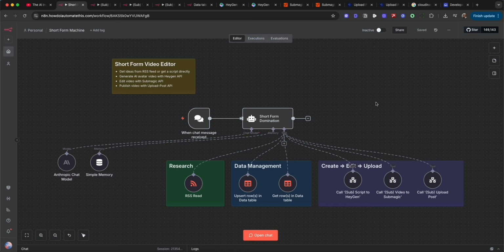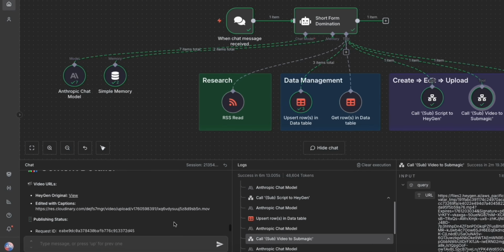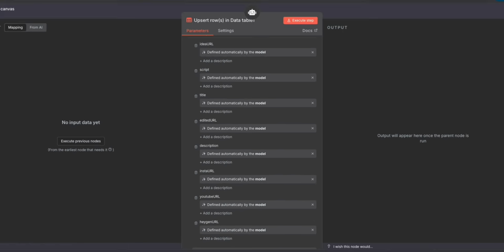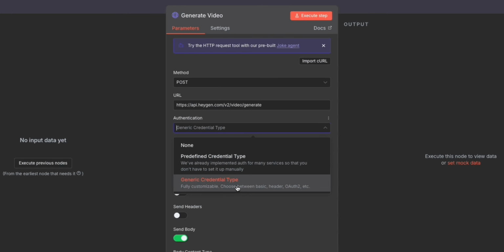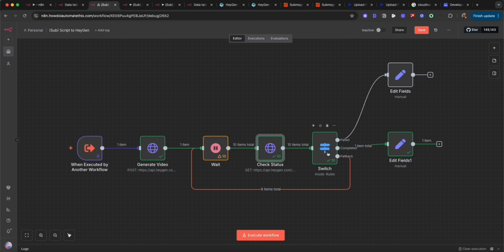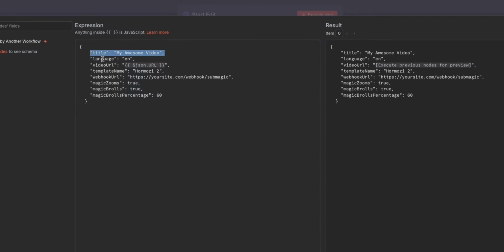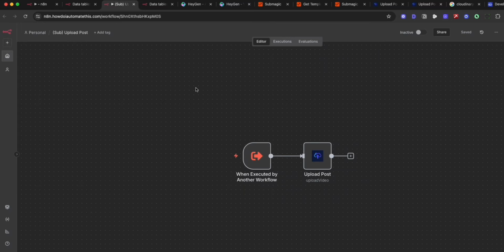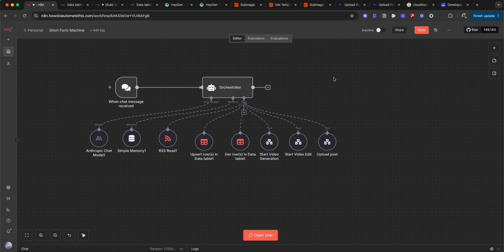How To Make Viral Avatar Shorts and Reels (no code automation tutorial)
0:00 Intro
1:50 Workflow Demo
4:46 First Result
5:32 More resources in the community
6:15 Main workflow build
10:48 Video generation overview
18:40 Video editing overview

I automated my entire content pipeline with AI agents - and I'm showing you exactly how to build it.
This system produces 7 professional short-form videos per week. AI handles research, scriptwriting, video generation, editing with captions and B-roll, and publishing to Instagram + YouTube. Total cost per video: $3.10. Your active time: 8 minutes of approvals.

🎯 WHAT YOU'LL BUILD:

AI orchestrator (Claude 4.5) that coordinates everything
HeyGen for avatar video generation ($2/video)
Submagic for automatic editing with captions, zooms, and contextual B-roll ($1/video)
Upload-Post for cross-platform publishing (free for first 10 videos)
Complete n8n workflow system with retry logic and database tracking

💰 THE ECONOMICS:
Old way: 10 hours per video, $1,000 in time/freelancer costs
New way: 8 minutes of approvals, $3.10 in AI costs
That's a 100x efficiency unlock.

🎓 KEY LESSONS:

The bottleneck was never ideas or filming - it was editing
Submagic's contextual B-roll feature alone saves 3 hours per video
The Cloudinary node prevents n8n memory crashes with large video files
Modular architecture lets you swap data sources without rebuilding
Batch mode enables full week of content in one 45-minute session

🚀 WHO THIS IS FOR:

Content creators spending too much time editing
Coaches/consultants who need consistent social media presence
Teams wanting to scale video production without hiring editors
Anyone tired of the manual content grind